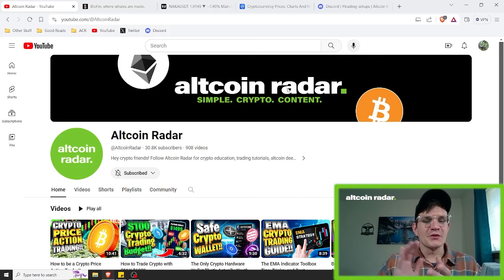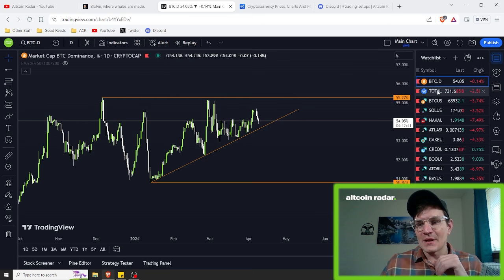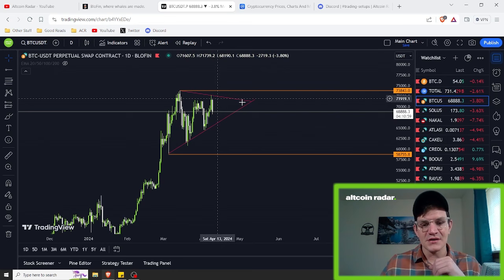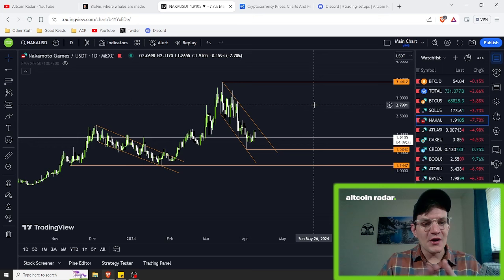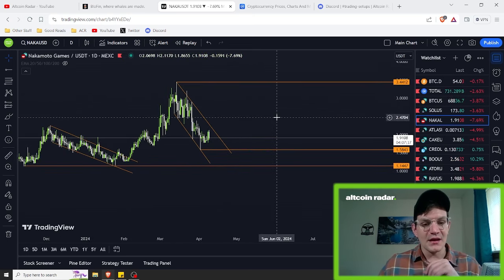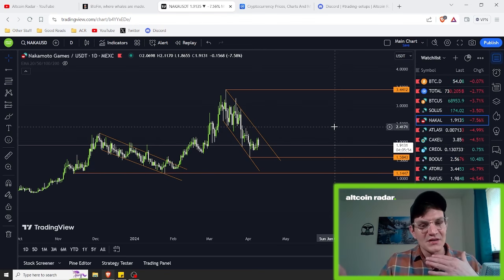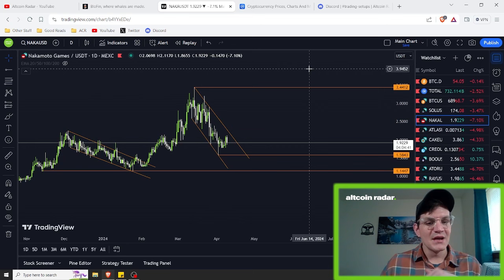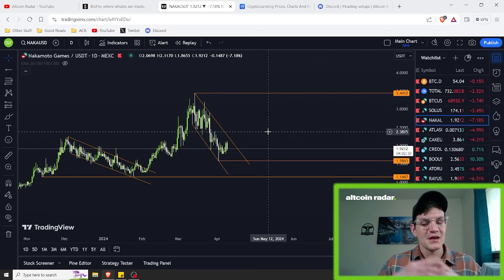Nakamoto Games Price Update & Analysis!!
Hey crypto friends! In today's video we're taking a look at the charts for a Nakamoto Games price update so we can see where it might be headed. In addition, I cover both bullish and bearish scenarios on various timeframes as well, just to cover all the possibilities.

💥 My New Favorite Crypto Exchange 💥

💥 Altcoin Radar Community Discord Server 💥

Got questions about this video or anything else related to crypto or trading? Feel free to join my FREE community Discord server and ask anything you'd like!